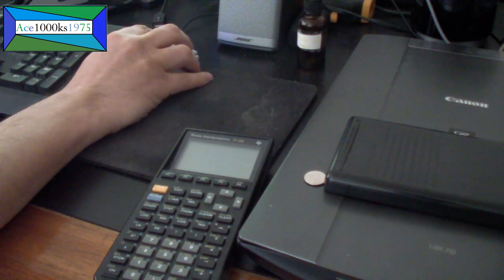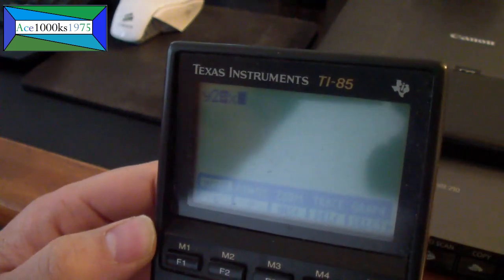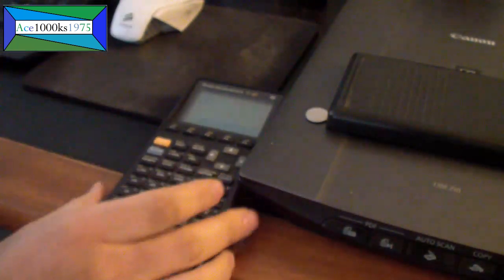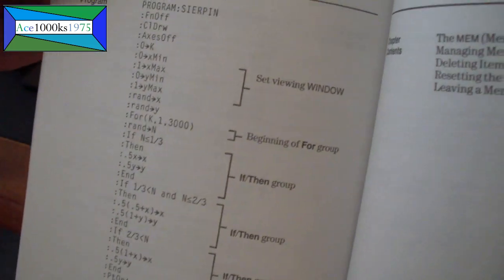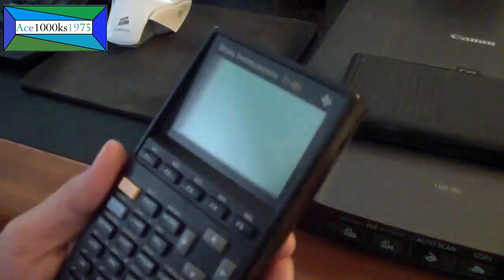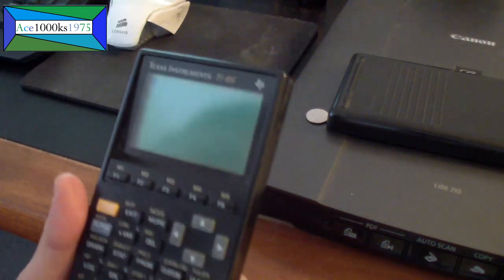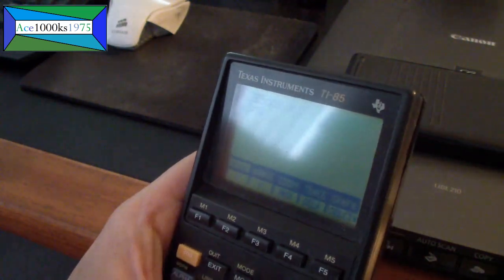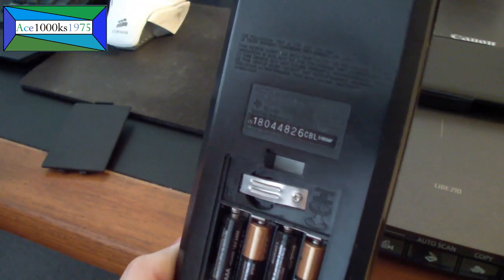Texas Instruments Ti-85 Graphing Calculator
This video is about the Texas Instruments Ti-85 graphing calculator, the TI series of graphic calculators were very popular graphic calculators back in the early 1990s to the late 1990s. People bought these things for math courses they took in high school or college/university. People who majored in math/science/engineering used it on college campuses.

It came with a big thick user's manual which was common for a lot of things at the time. The user's manual showed you how to program this device. You could put in mathematical equations and write a simple program for it, so you didn't have to do math by hand. You can put in a formula, like F = M x A, F (horizontal force)= (M x A) x Cos(theta), F(vertical force)=(M x A) x Sin(theta) .  In the program, you can select horizontal force, and just plug in the M(mass), A(acceleration), theta(angle), and get the horizontal force. In another equation, you can find force vector with Pythagorean Theorem if you knew what the horizontal and vertical forces were. A programmable calculator was very useful to use in science and math courses because of this feature. Learning a programming language, like Fortran was required when you majored in science, or engineering majors. We did have to do a lot of repetitive calculations using equations, equations you would use like that force equations, and other equations we would derive.

The graphing aspect was useful to use in math courses, and physics courses which required you to get Sin and Cos waves. You can graph it out on a graphing calculator like this. I didn't just use the graphing calculator for mathematical applications, I used it to store information, because you can save information on the ROM, because it had a CR1616 battery which enabled you to save. We didn't have smartphones back in 1994. I would use this when I went shopping by putting in a list of what I needed and wanted, and I would use the calculator to calculate how much these things would cost. I wrote a simple program for that, where I entered the prices of each individual item, and it would compute everything with taxes when I was done.

Today, we don't need graphing calculators, because people can simply write apps on smartphones to emulate graphing calculator functions. You can simply download a graphic calculator app on a modern smartphone, it is more powerful than a graphing calculator, you can store more data than a graphing calculator, etc. Back in the 1970s to the 1990s, most of the machinery and devices we had were single function devices. You wanted to listen to music, you needed a Walkman that played tapes or CD-ROMs, you wanted to play game on the go get a Gameboy, etc. Today, you can listen to music, take pictures, play video games, use a phone, use a calculator, etc all on a single device. You can see how much things have progressed through the years
[Links]